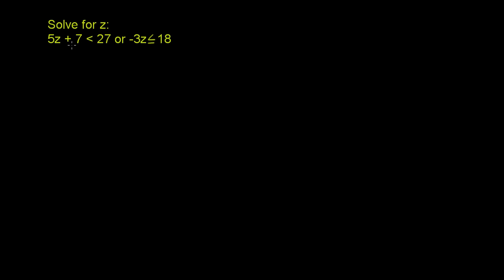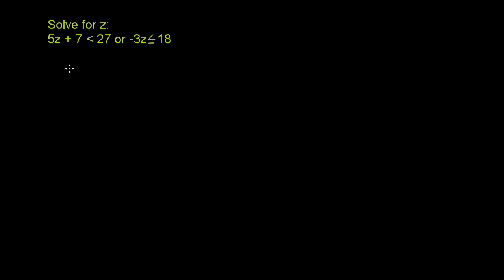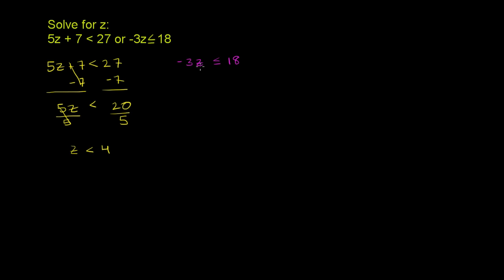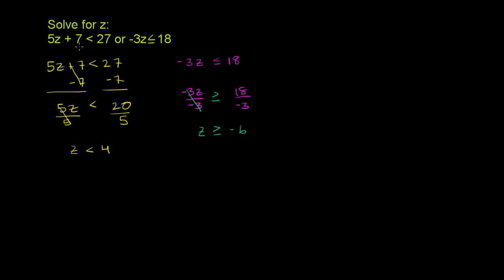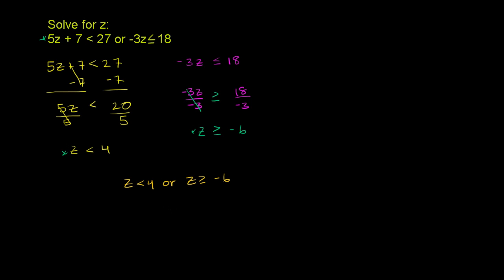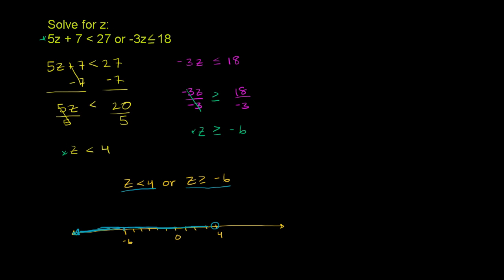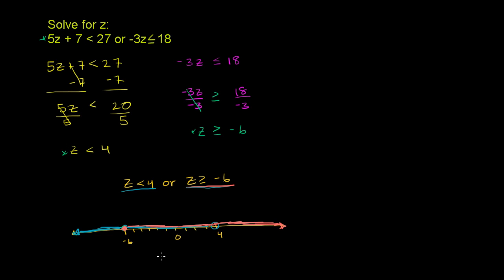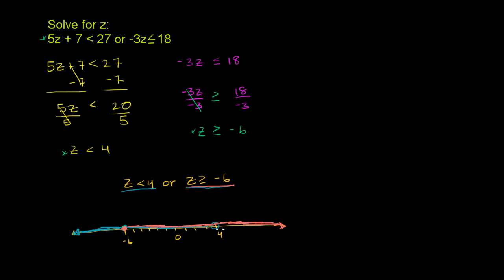Compound inequalities | Linear inequalities | Algebra I | Khan Academy